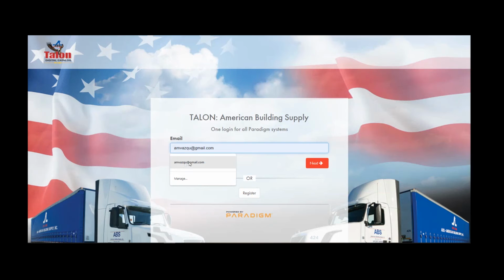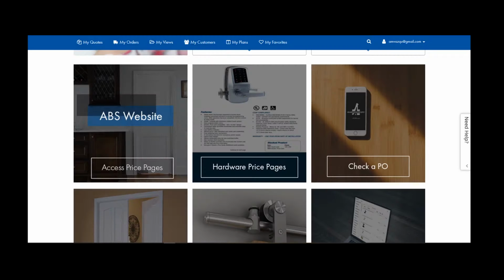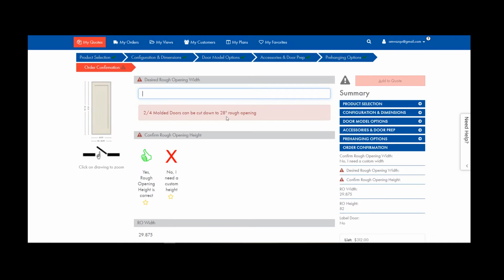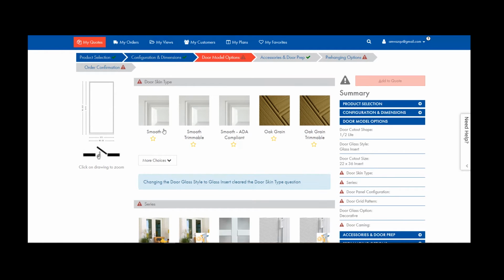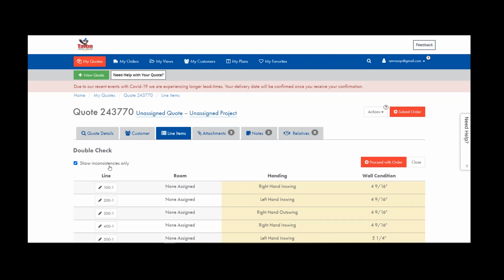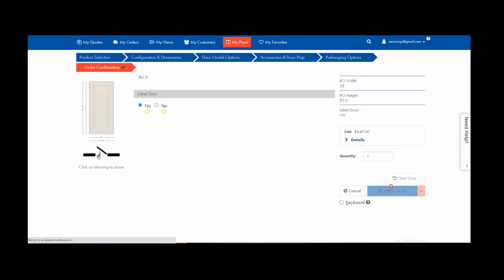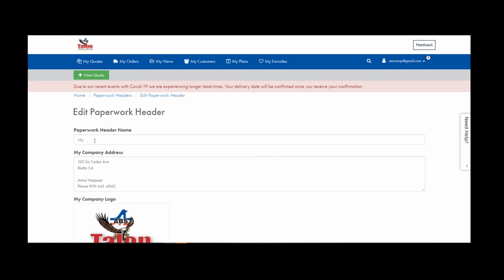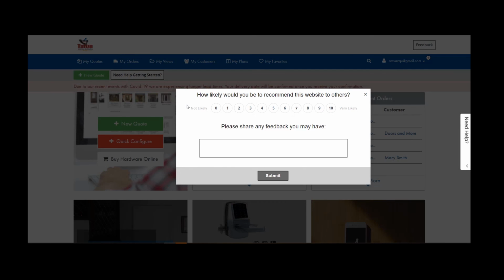Talon Tutorial - Door Configurations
This tutorial is an overview of the Talon ordering system. To access Talon by American Building Supply,